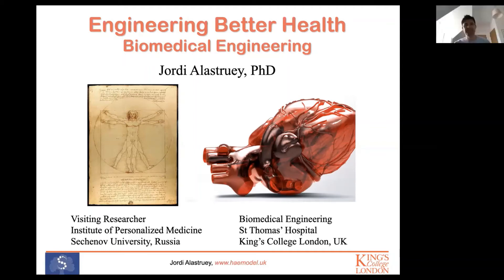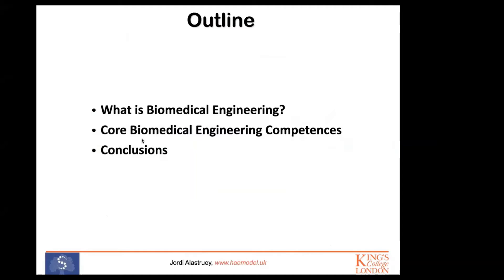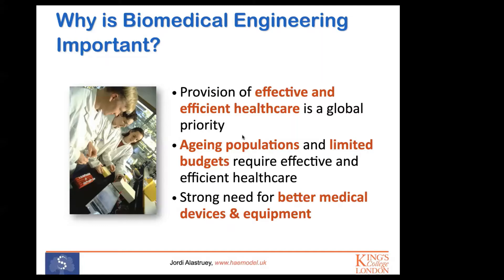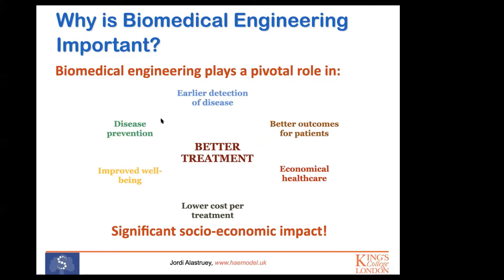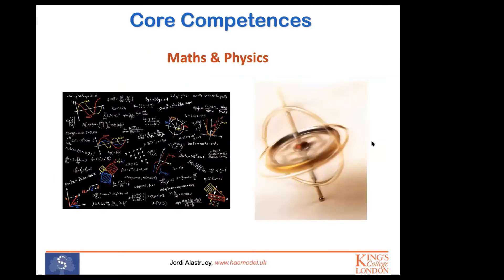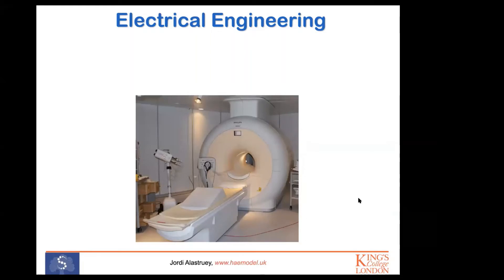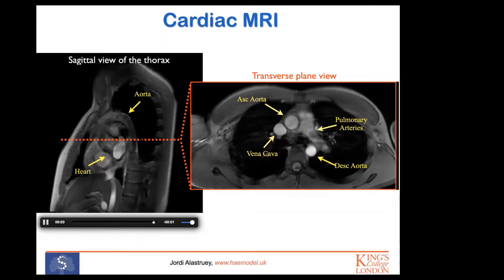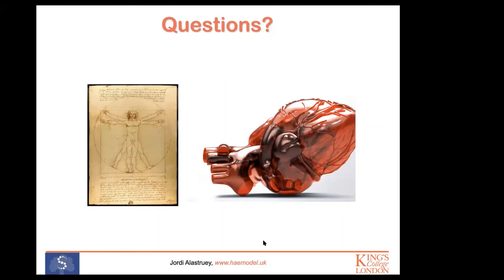J. Alastruey 'Engineering Better Health'